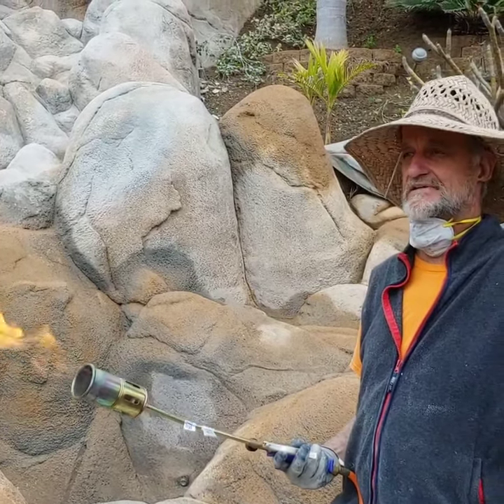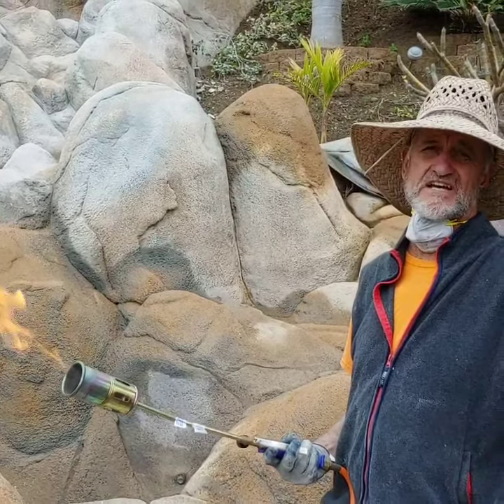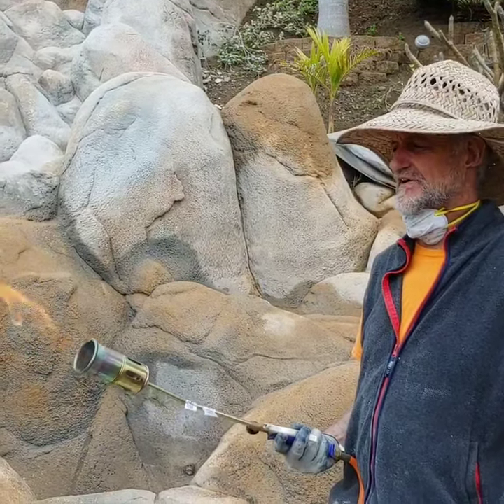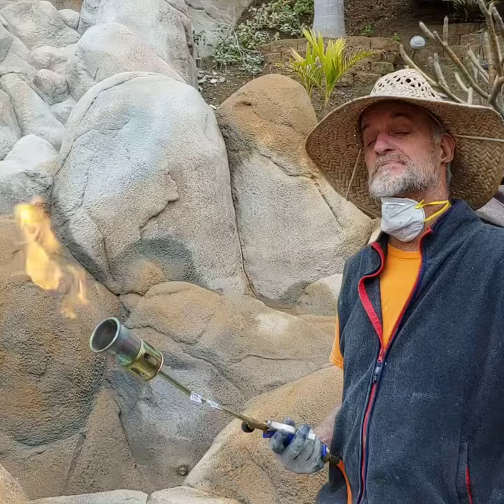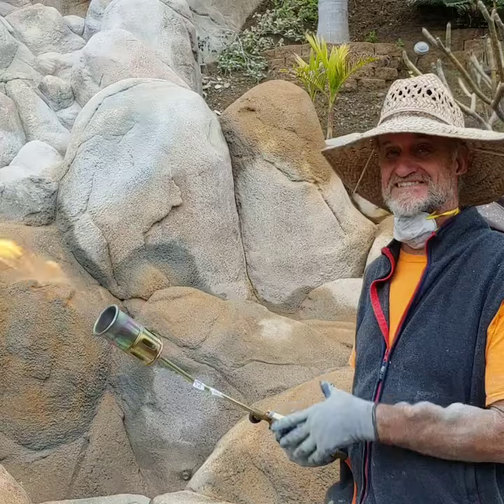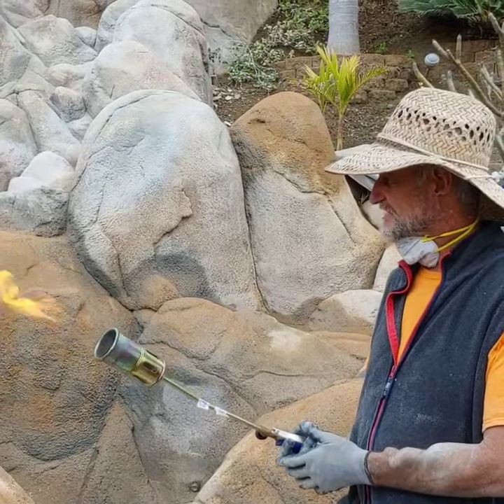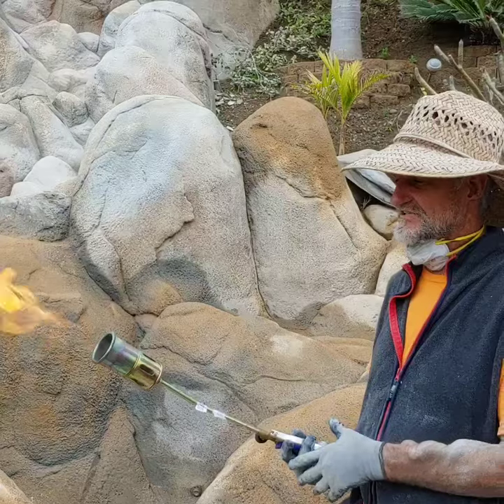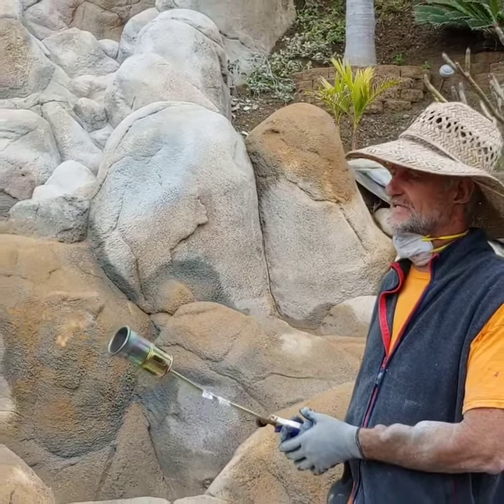How To Fast Dry New Fake Rock Mortar Coats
Here's a quick example of what do when you'er making fake rocks on cold drizzly days.  A propane tourch!  :)
I really appreciate it.  Now go have an awesome day NO MATTER WHAT!
Cheers, Mr. Dave :)